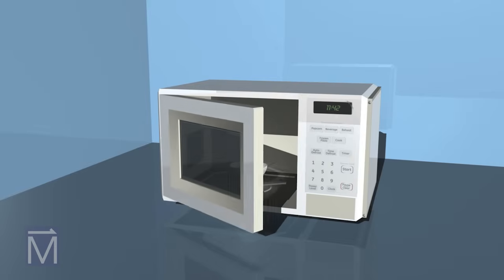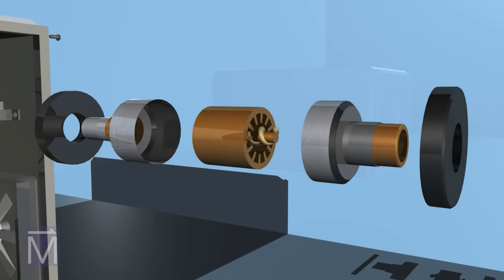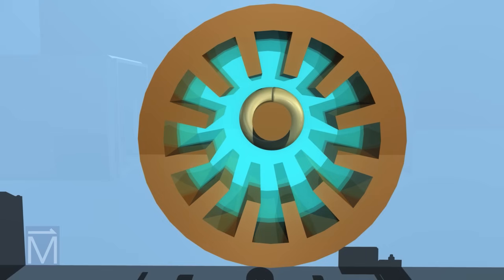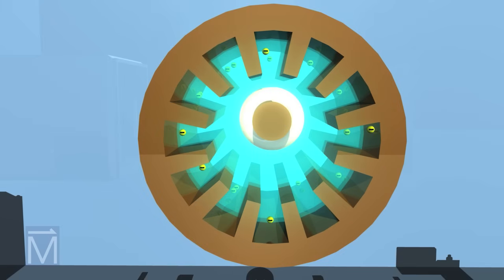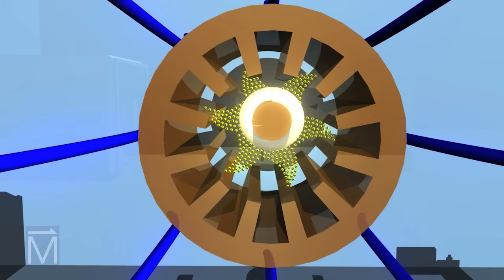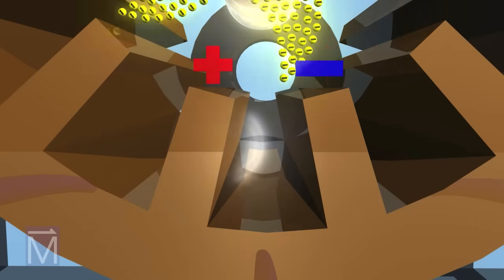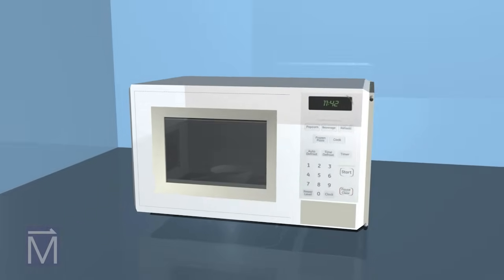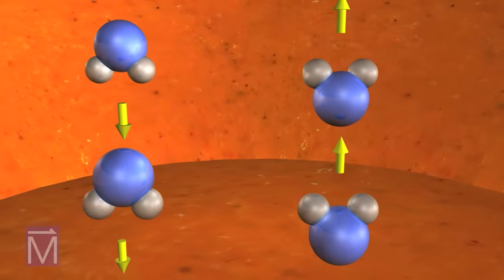How Microwaves Work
You use it to pop popcorn and heat up soup. Now learn what happens behind the microwave door.